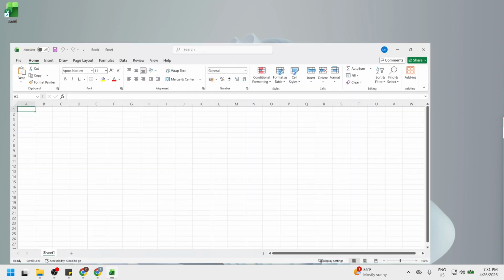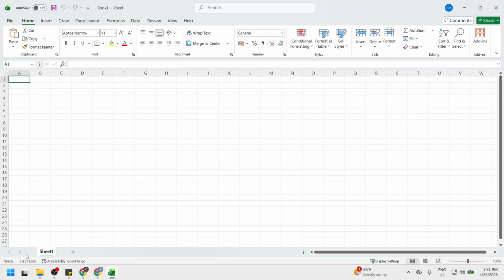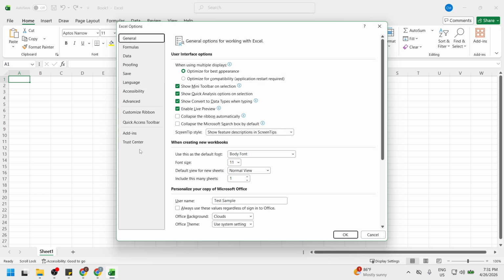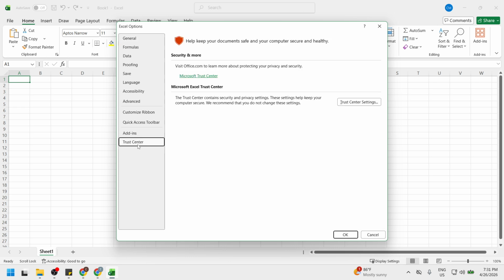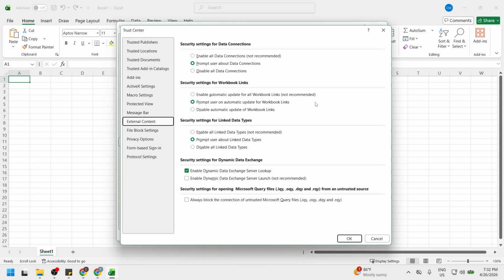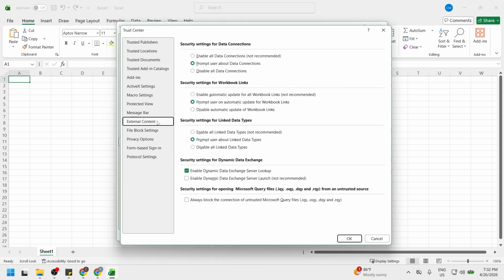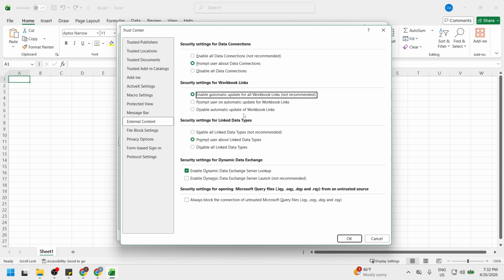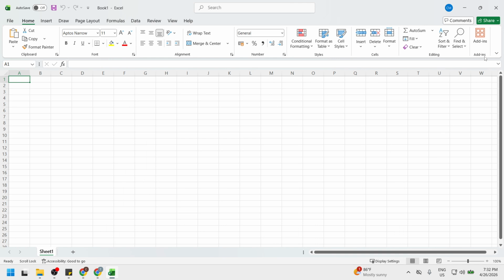How to Fix Excel Security Warning Automatic Update of Links Has Been Disabled [2026 Full Guide]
How to Fix Microsoft Excel Security Warning Automatic Update of Links Has Been Disabled

In this video, we help you resolve the common issue where the Microsoft Excel security warning "Automatic Update of Links Has Been Disabled" appears and blocks external data connections. We examine the trust configurations and external link settings that trigger this persistent alert bar when opening connected workbooks. We focus on adjusting security alerts, managing external workbook references, and configuring automatic connection behaviors to streamline your startup workflow.

Encountering this alert every time you open a file disrupts your efficiency and delays data visibility, making it crucial to establish trusted data connections. Verifying the sources of your external links, checking global Trust Center settings, and reviewing your workbook's data integrity allow you to safely manage these notifications without compromising system security.

Technical Specs:
Software: Microsoft Excel; Feature: Troubleshooting & Support